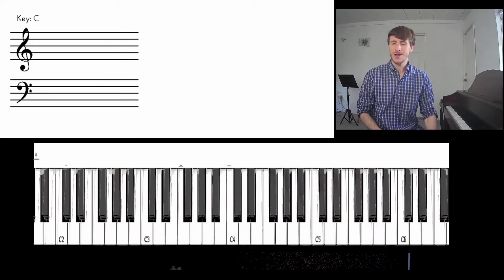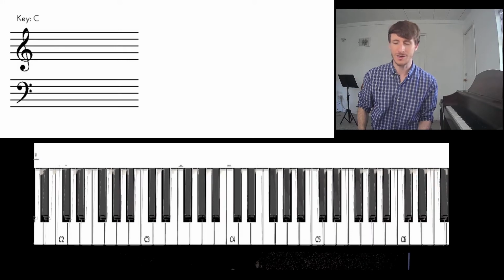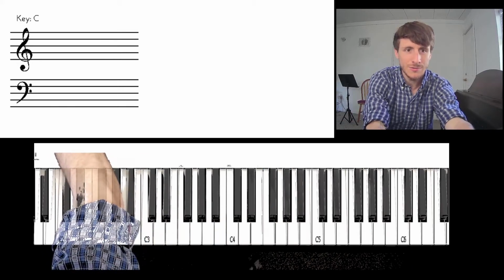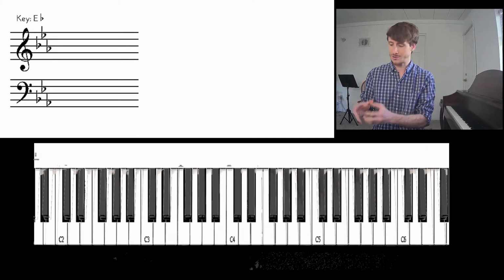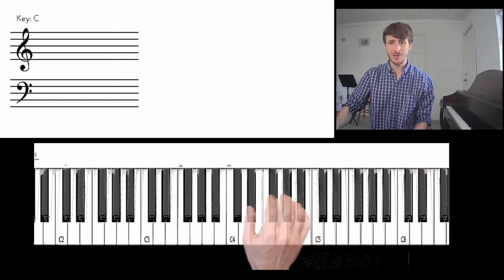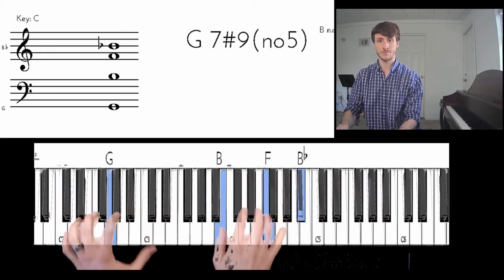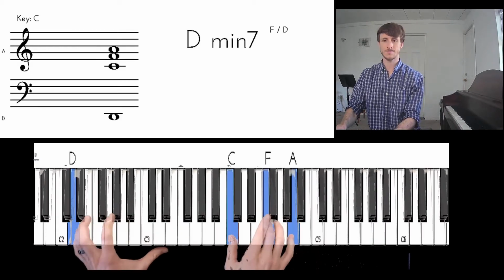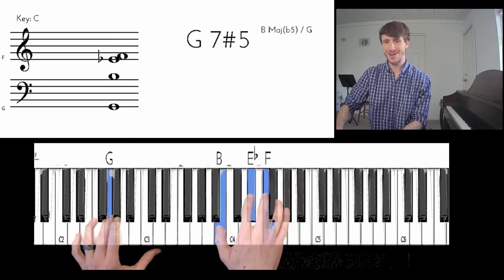Jazz Piano Basics | Alterations b9, #9, b13, #5 from the Minor Key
Where do we get the alterations b9, #9, and b13 from? Answer: The minor key.